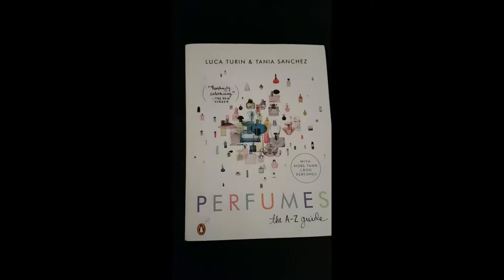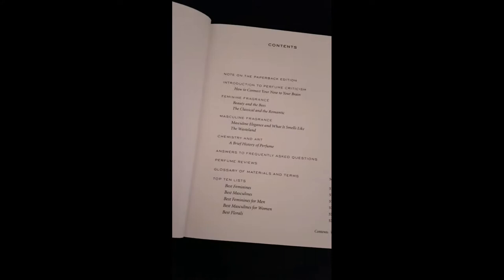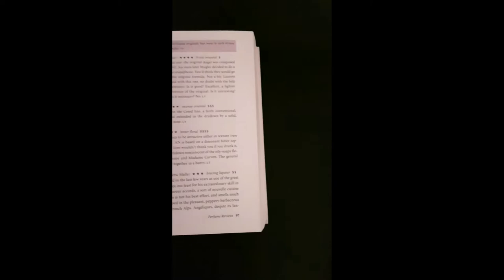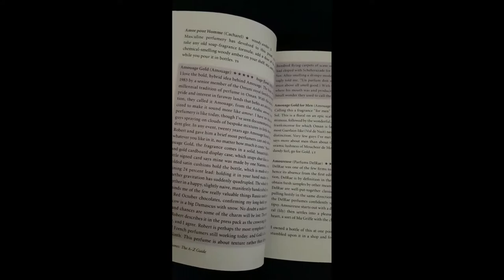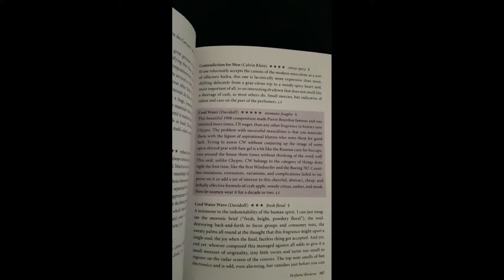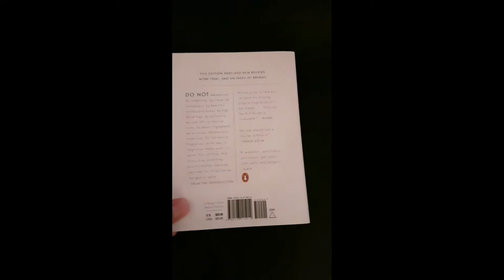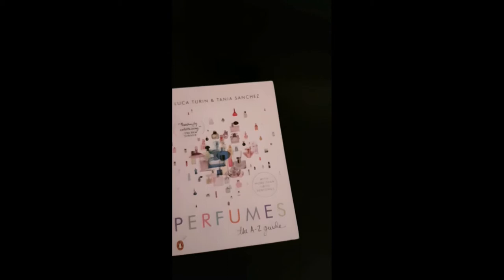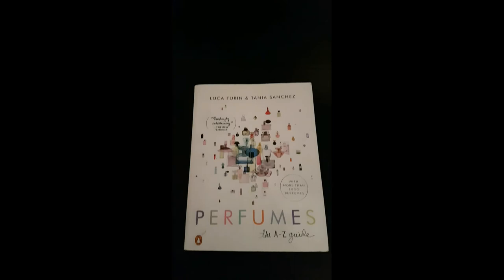BOOK REVIEW: Perfumes the A-Z Guide - Luca Turin & Tania Sanchez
How's it going everybody!  This is quick review of Perfumes the A-Z Guide by Luca Turin & Tania Sanchez.  Be sure to pick this one up if your'e into fragrances.